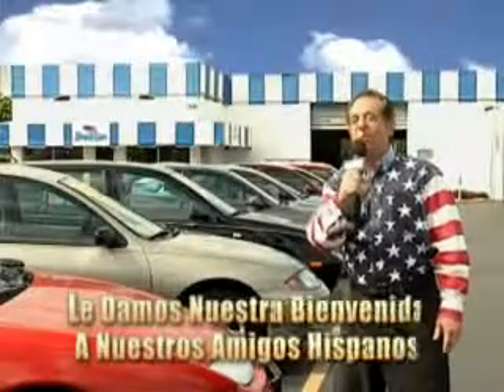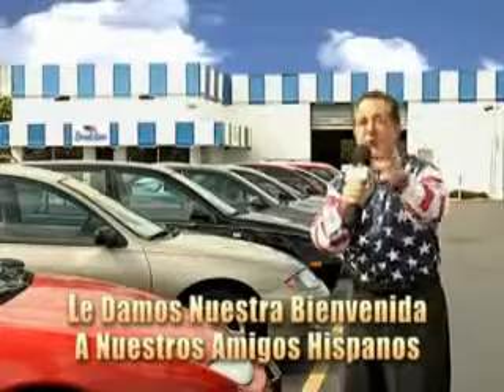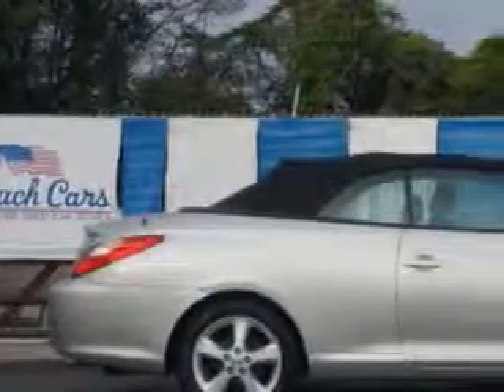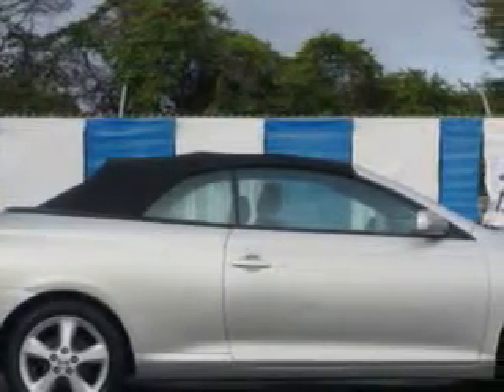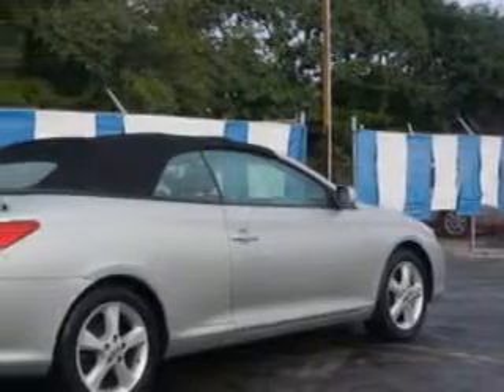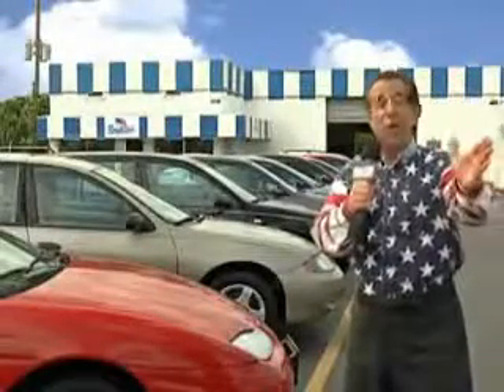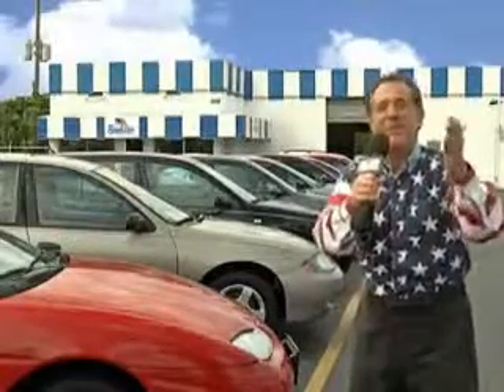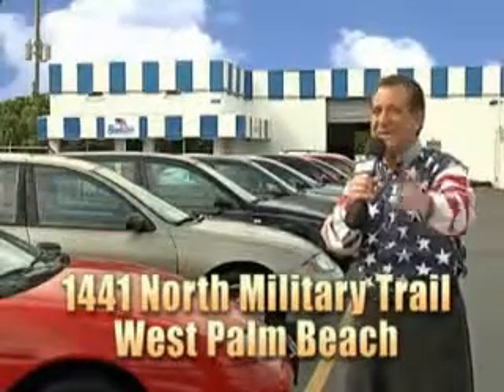2006 Toyota Camry Solara Beach Cars West Palm Beach, FL 33409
Toyota Camry Solara You will love this  Lunar Mist Metallic   Toyota Camry Solara Convertible, equipped with a 6 Cylinder engine and an automatic transmission.

Beach Cars
1441 North Military Trail